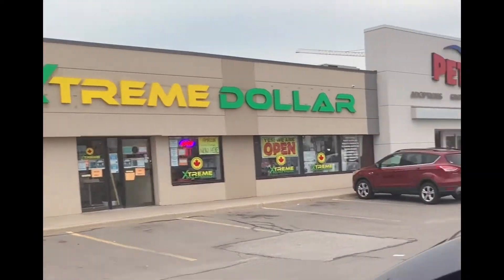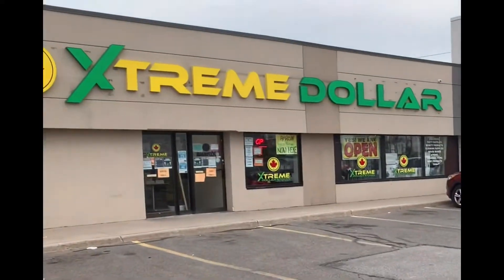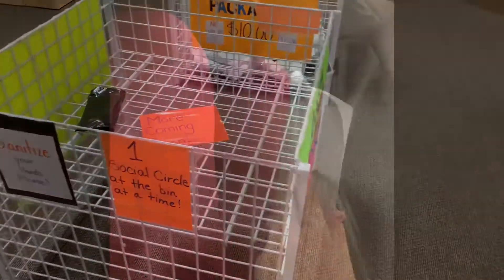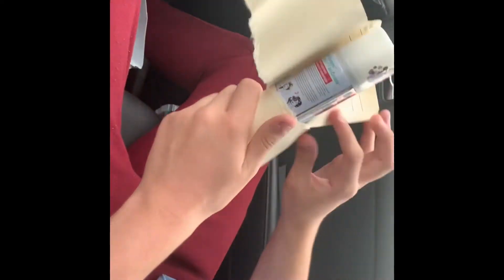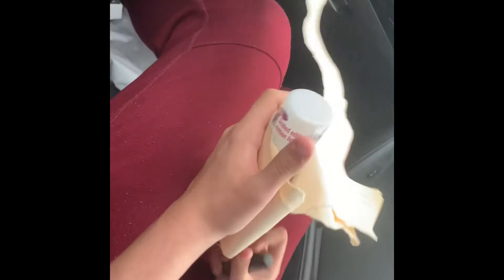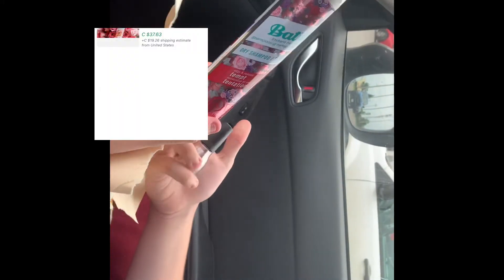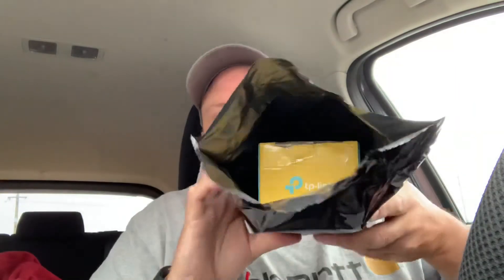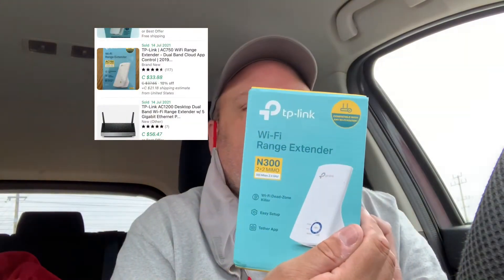Amazon Returns from Xtreme Dollar!!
Quick trip to check out Xtreme dollar Amazon Returns in Barrie, Ontario